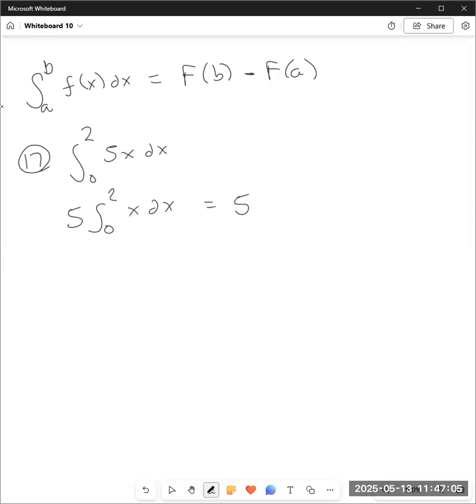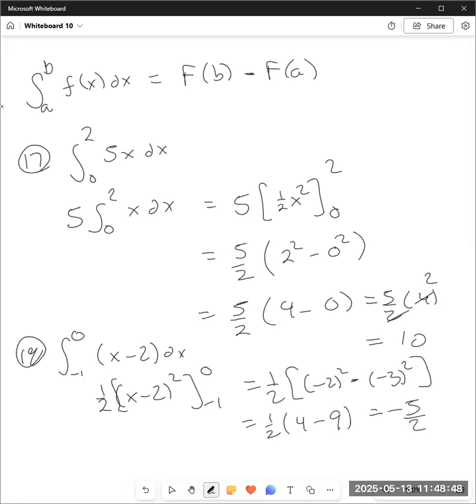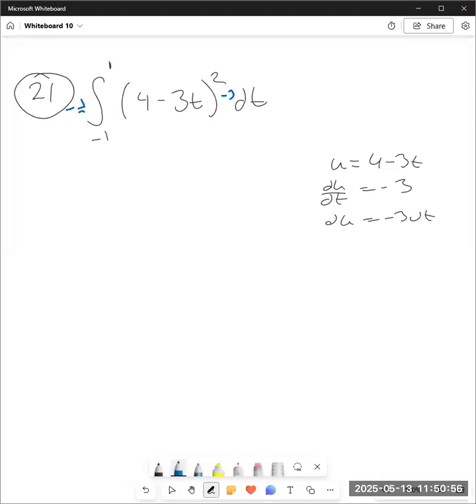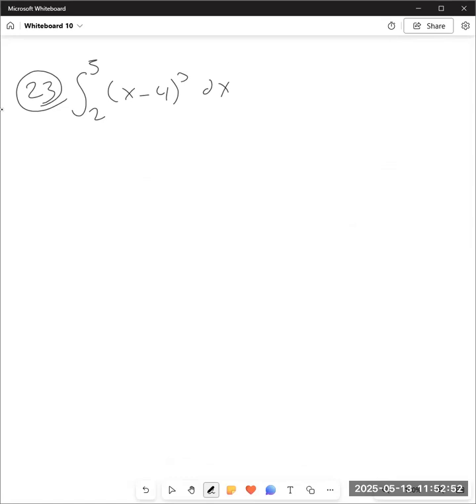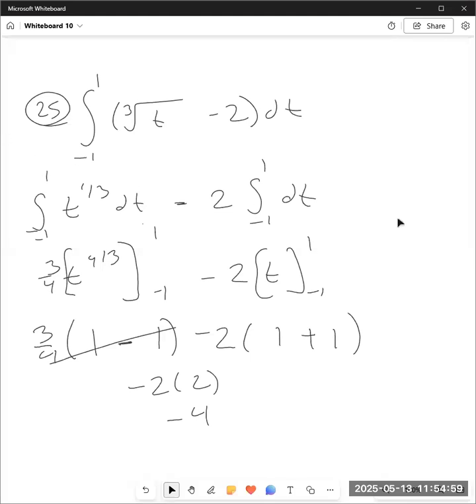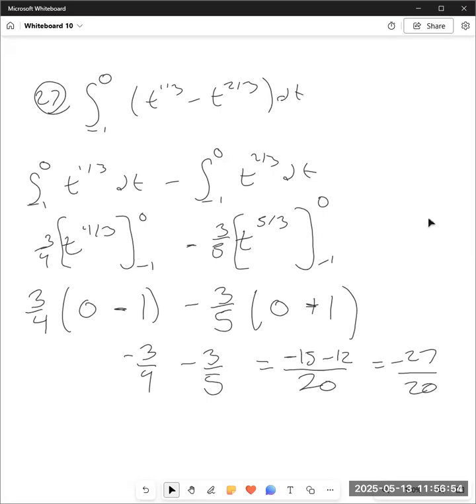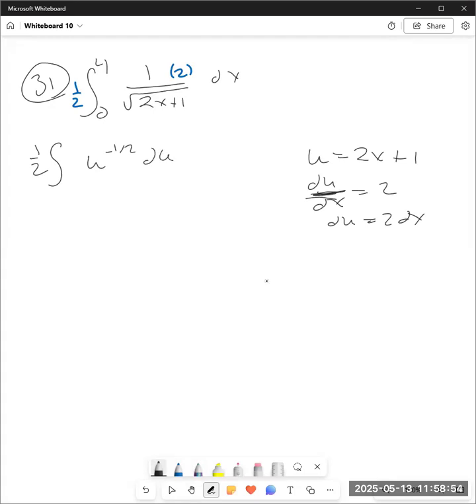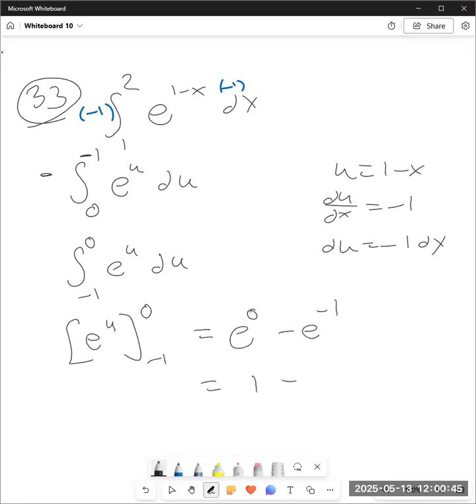Section 5.4, Objective 2